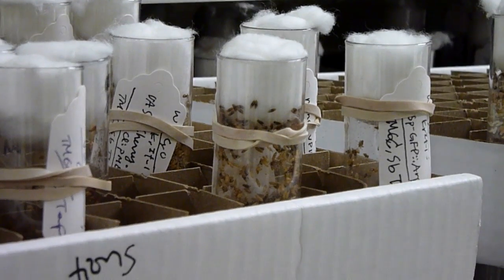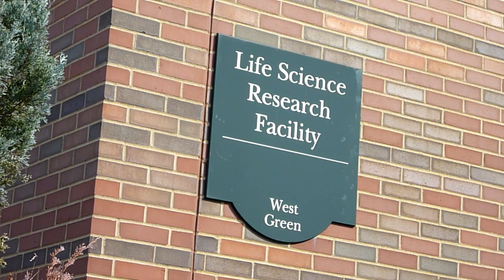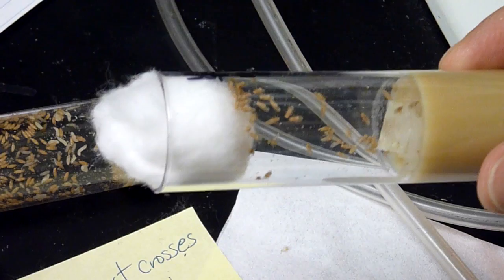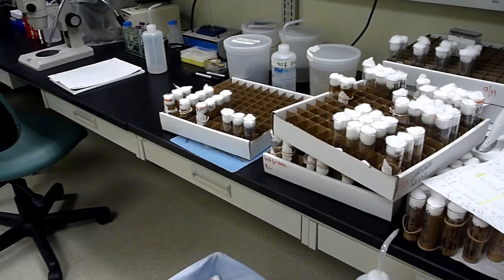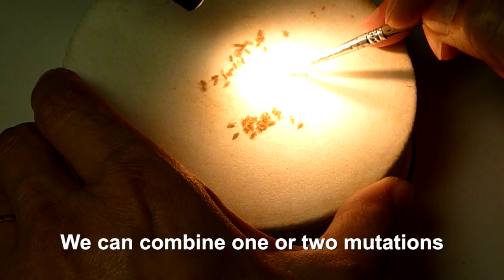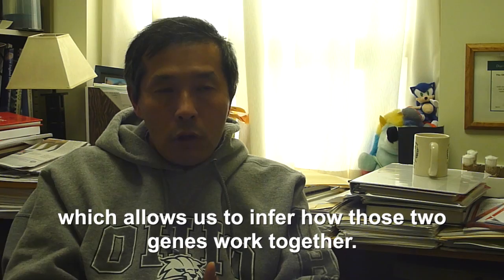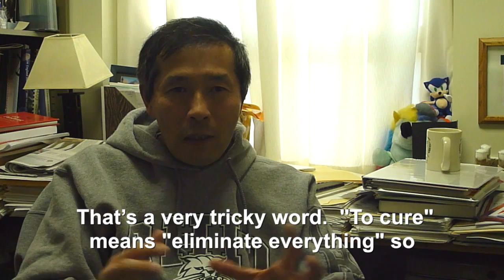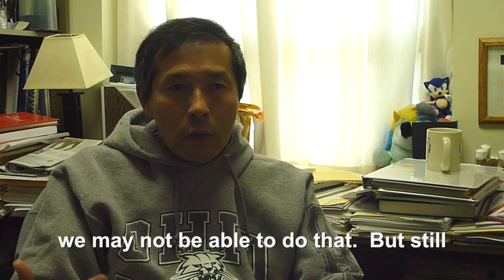Fruit Flies Key to Cure of Leukemia?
Dr. Soichi Tanda, the associate professor of biological studies at Ohio University, is using fruit flies to try to find a cure for leukemia in humans.  The almost identical genetic makeup of the fruit flies and humans allows Tanda to test the flies in several different cultures and infer how to treat humans with similar conditions.